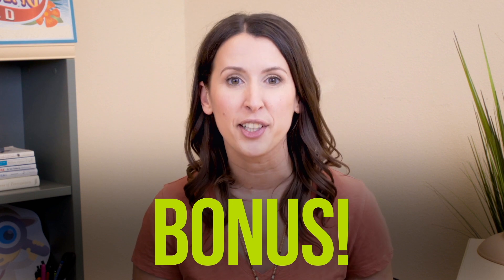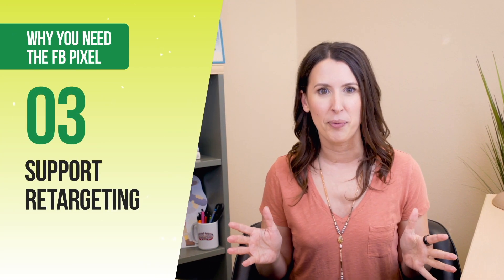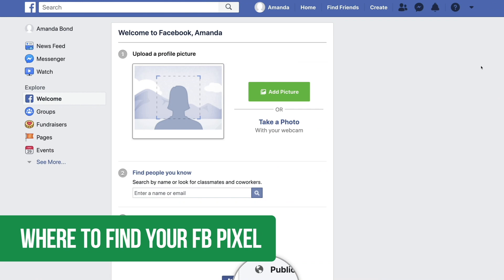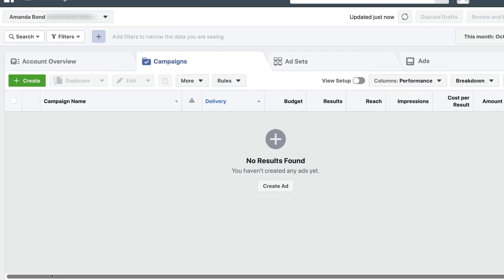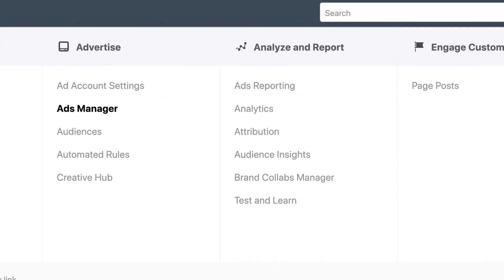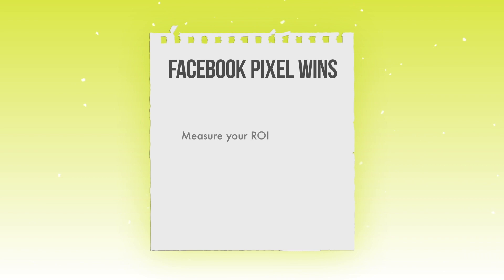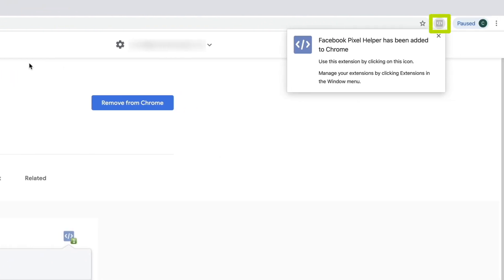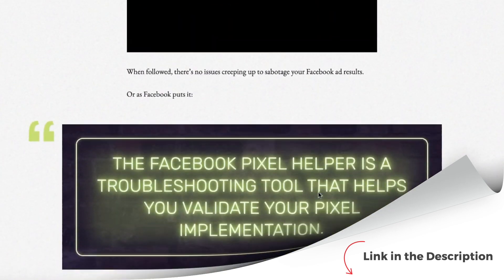How to Setup Your Facebook Pixel and Add it to WordPress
Using simple language, Facebook ads expert Amanda Bond demystifies the Facebook pixel. She explains what the pixel is, how it works, and three reasons the pixel is so valuable to marketers.

You’ll discover how to set up your pixel in Business Manager and install the pixel on your website. Finally, Bond shares her favorite tool for making sure your pixel is installed correctly.

00:00 Intro
00:40 What Is the Facebook Pixel
01:07 How the Facebook Pixel Works
02:18 How to Create Your Facebook Pixel in Business Manager
05:02 How to Find Your Facebook Pixel Code
05:41 How to Install the Facebook Pixel on WordPress
07:24 How to Test the Facebook Pixel